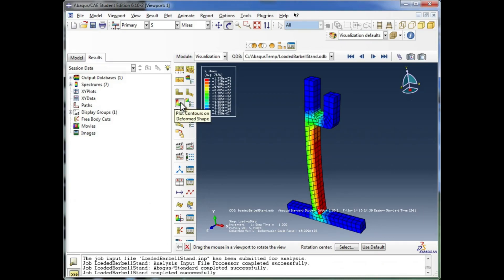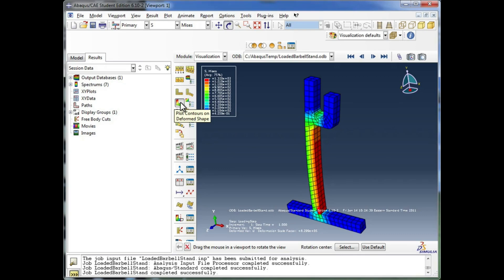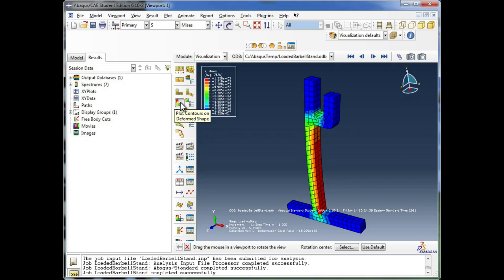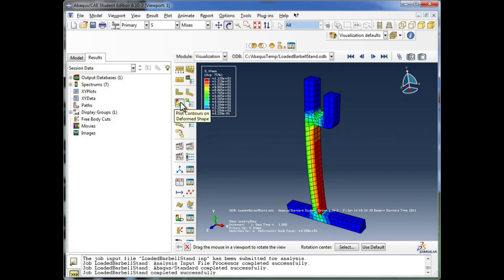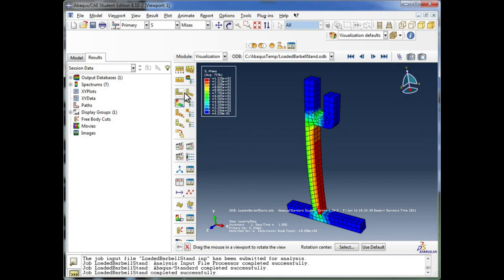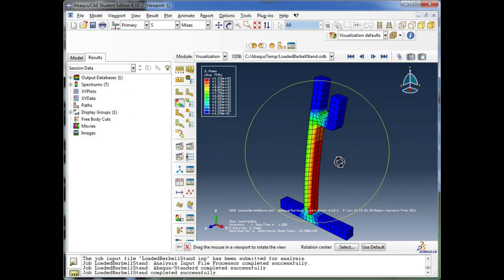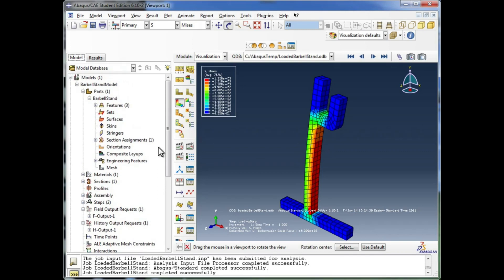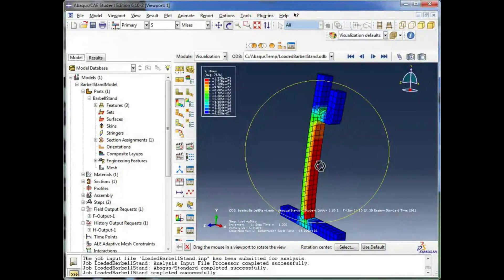1.r) Abaqus Basics - Wrap-Up